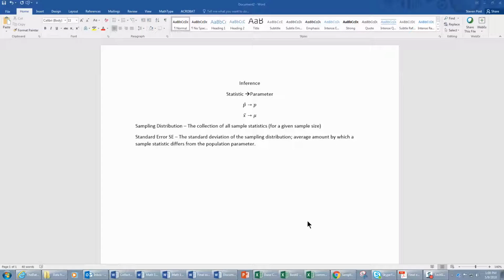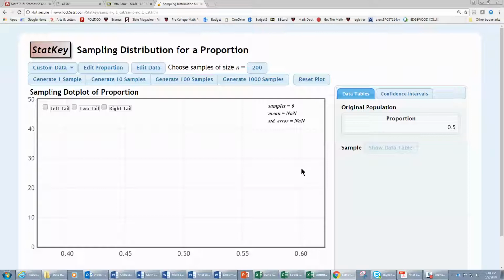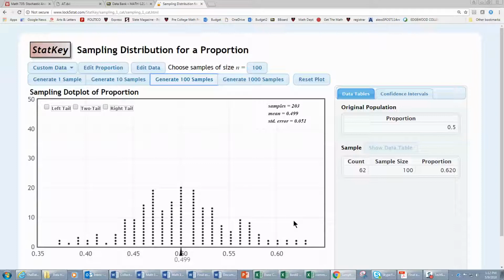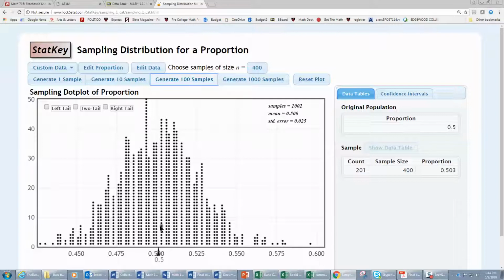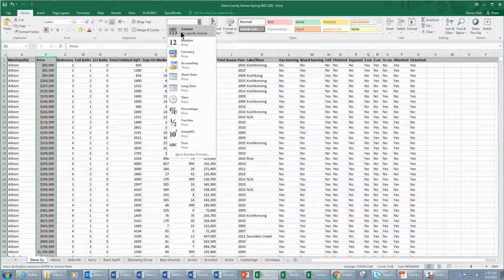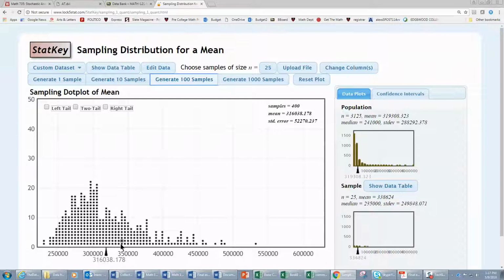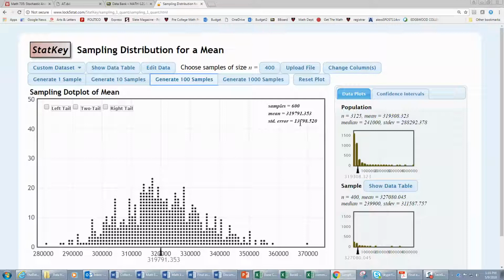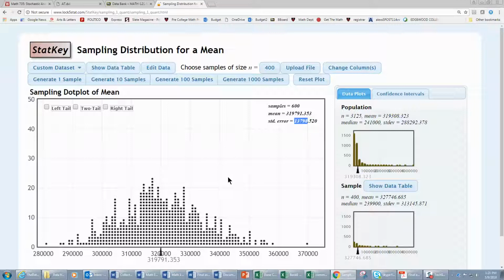Sampling Distribution with Statkey